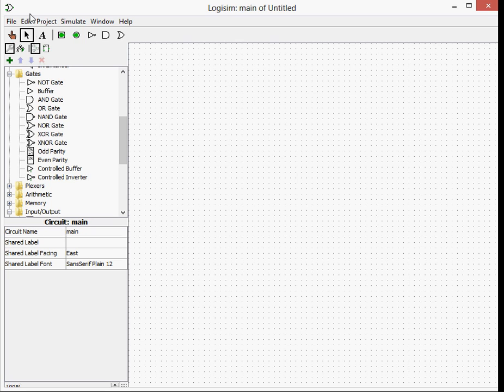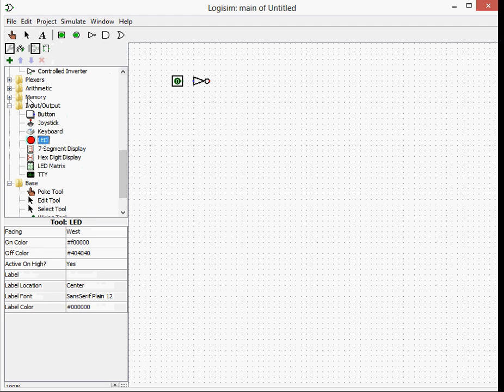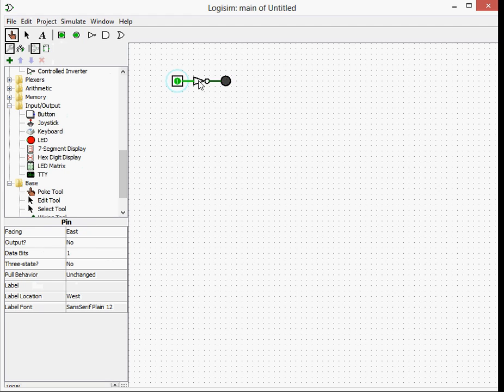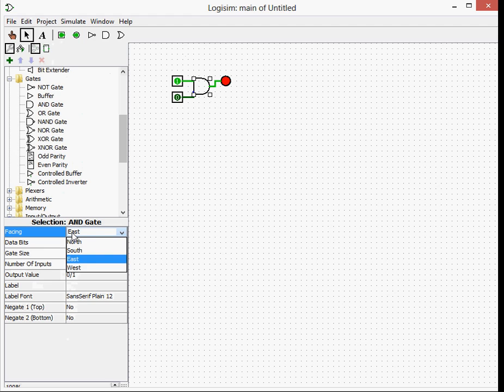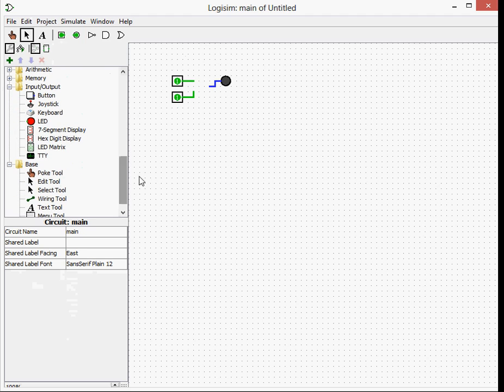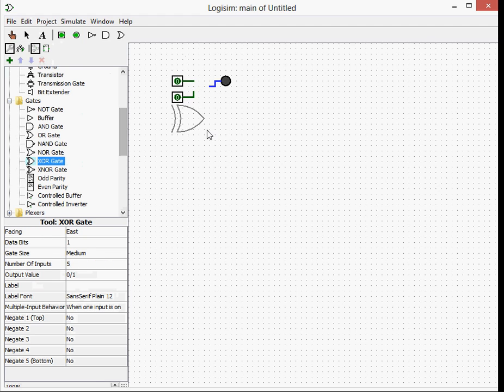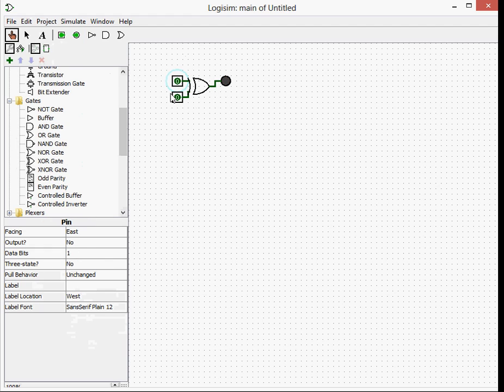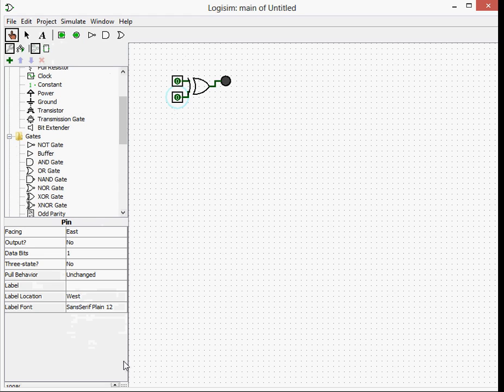Logisim Tutorial part 1:Logic Gates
This is the first episode of the Logisim tutorial when we learn about Logic gates